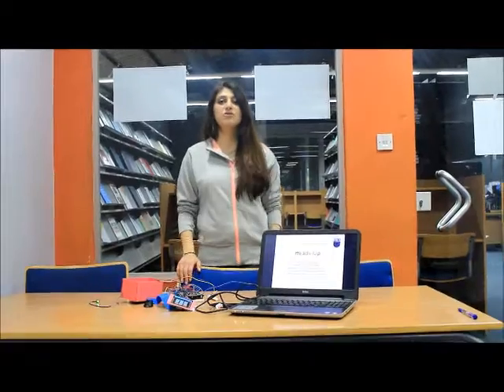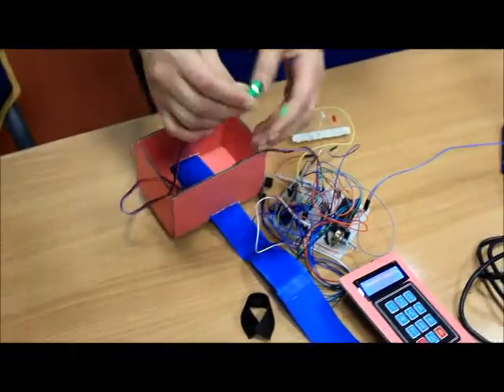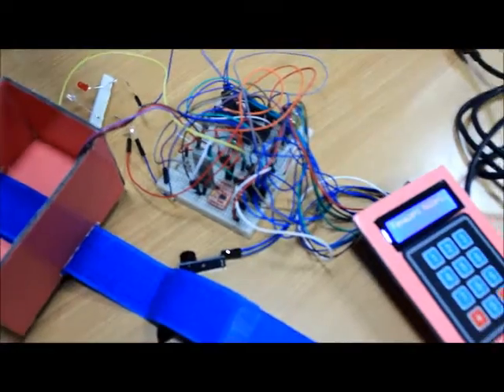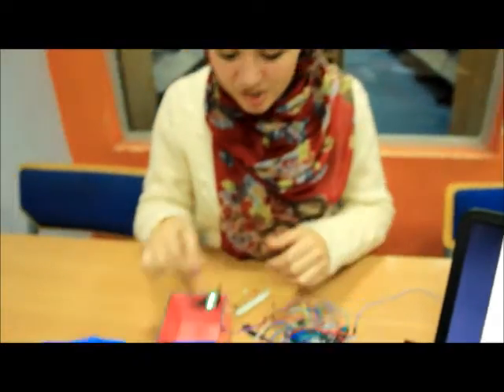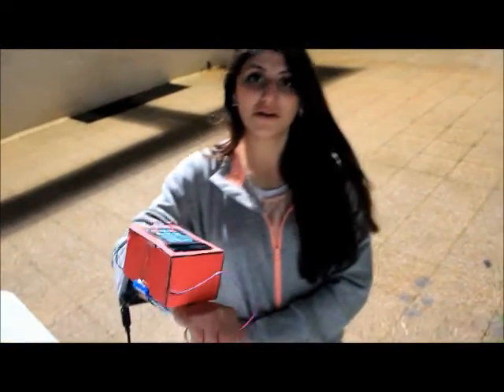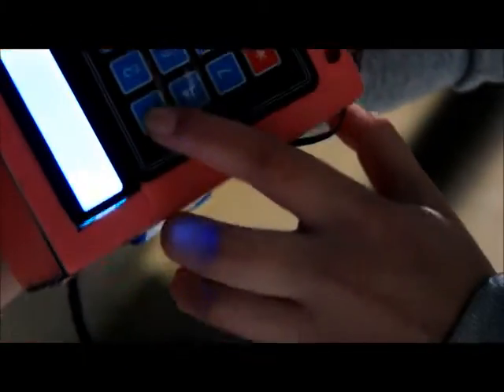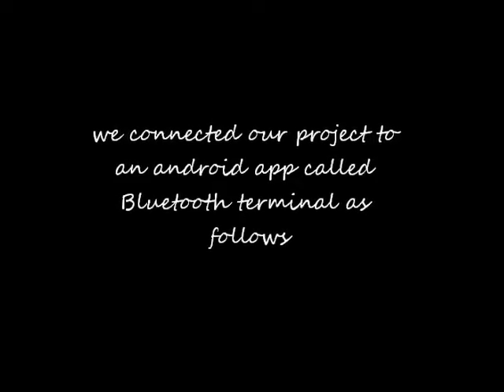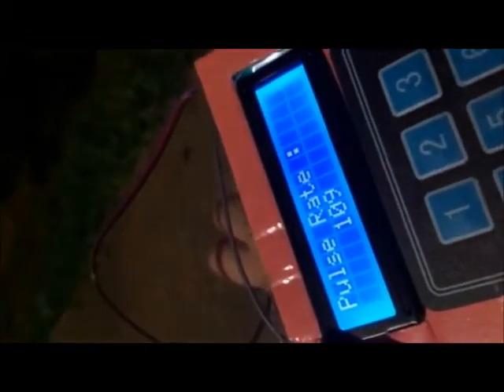Heads up the Wearable Watch (PSUT-Embedded Systems Class)